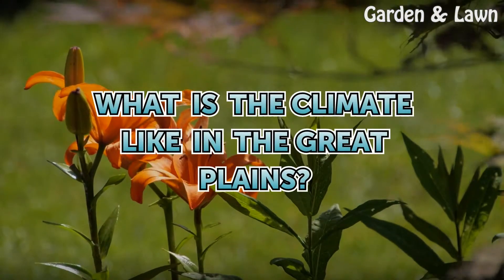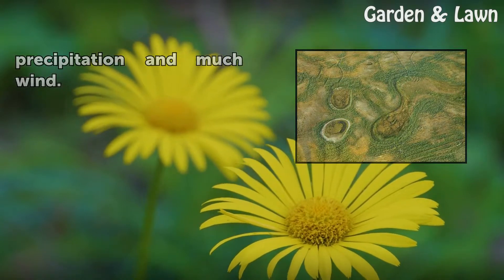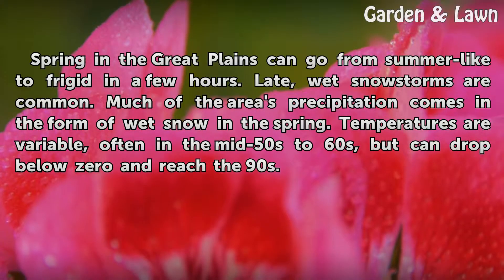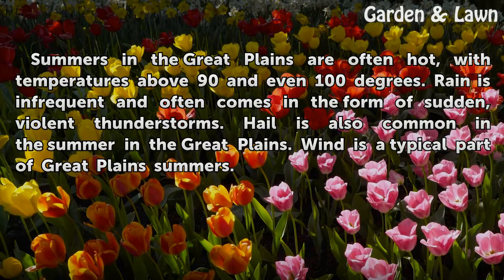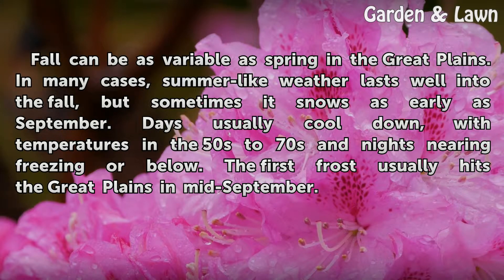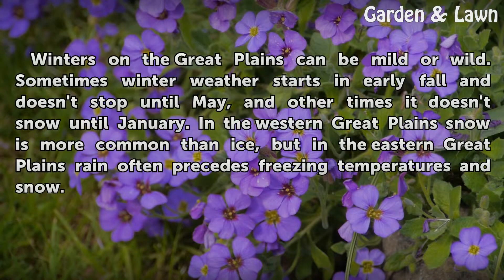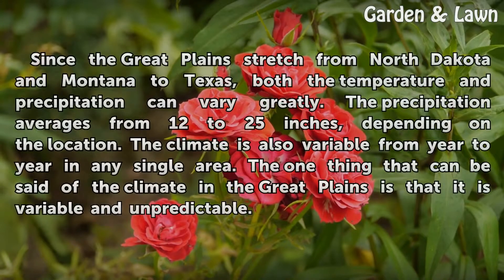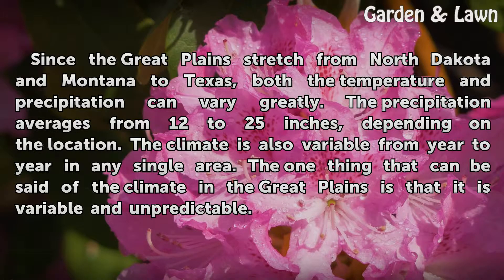What Is the Climate Like in the Great Plains?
What Is the Climate Like in the Great Plains?. The Great Plains is a geographical region in the center of the United States. It is primarily agricultural with a few urban centers. The climate is considered continental, with cold winters, warm summers, little precipitation and much wind.

Table of contents What Is the Climate Like in the Great Plains?
Spring 00:36
Summer 01:01
Fall 01:25
Winter 01:51
Variability 02:16